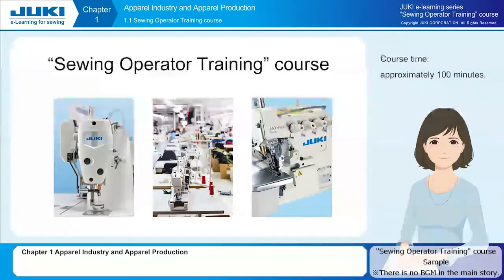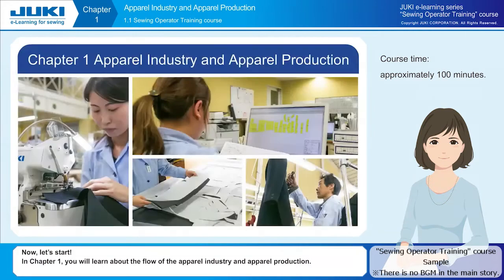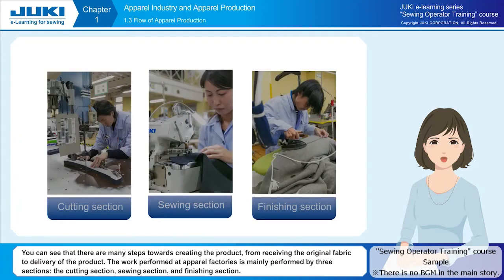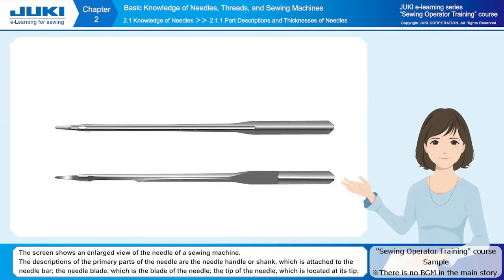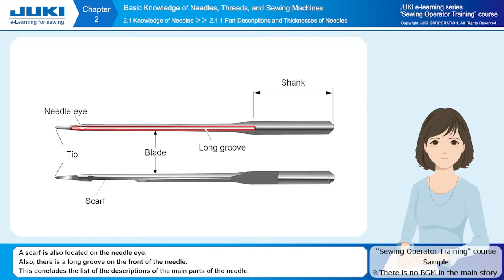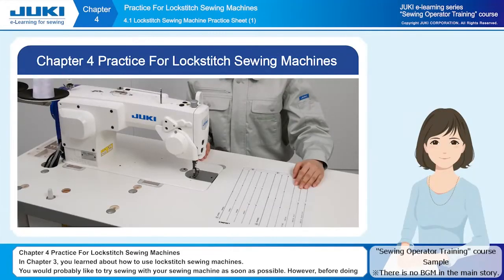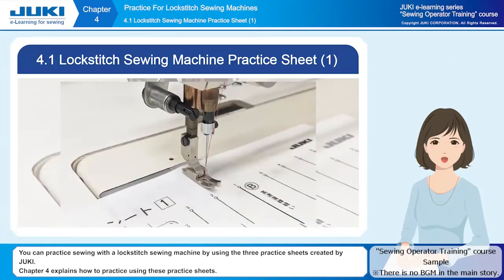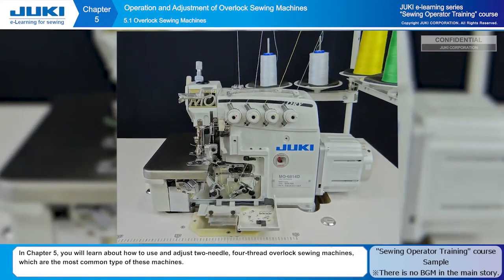JUKI e-learning -Sewing Operator Training Course- Sample movie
Participants will learn basic knowledge and acquire practical skills, and demonstrate their abilities as employees of apparel, clothing, and factories.